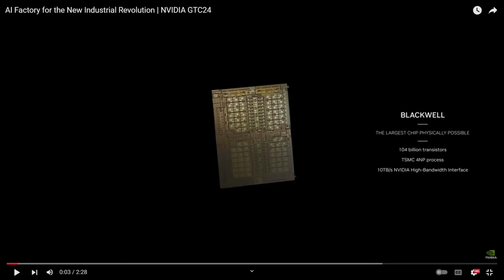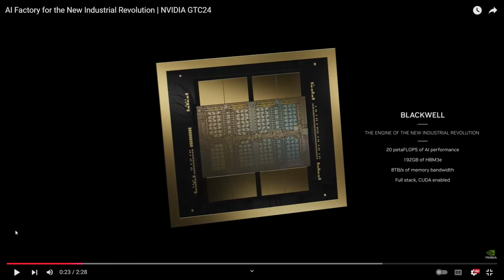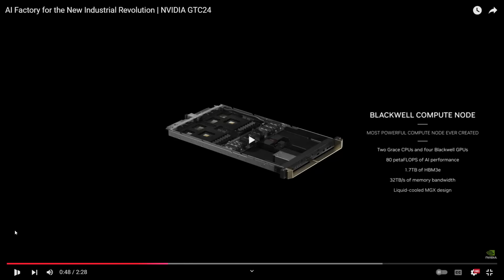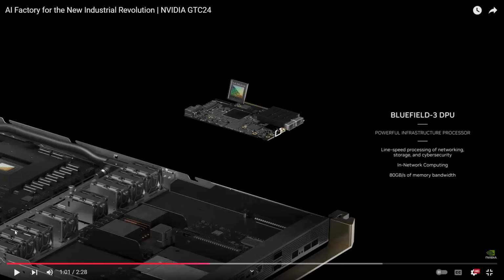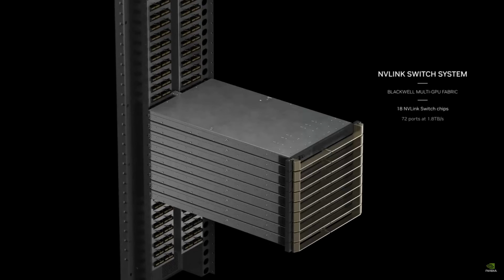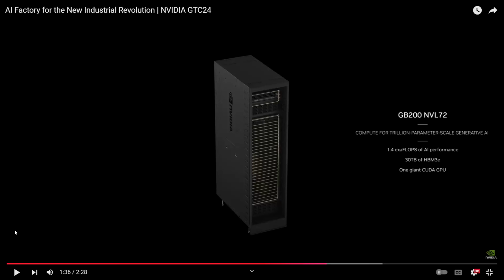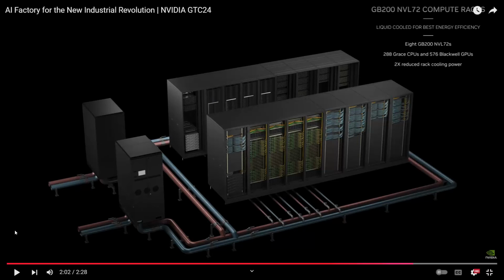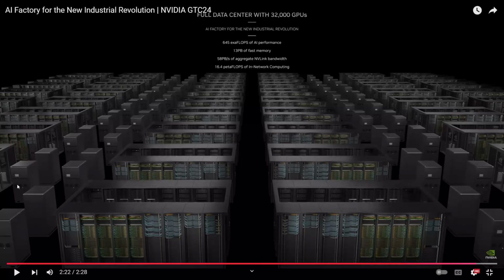NVIDIA AI Factory - Hyperscale Datacenter, The New Industrial Revolution